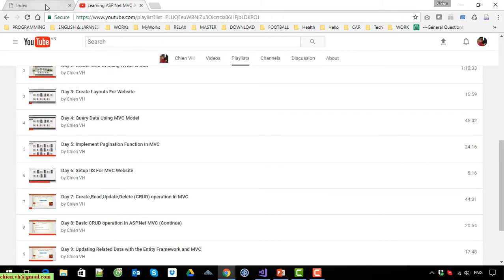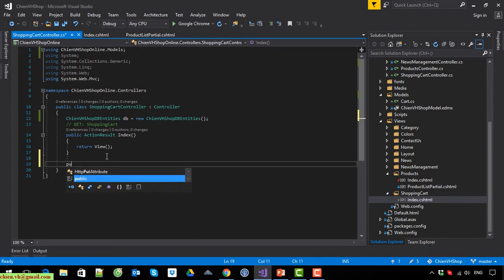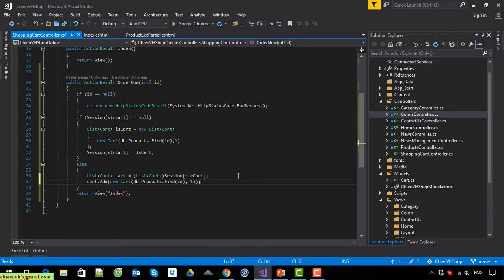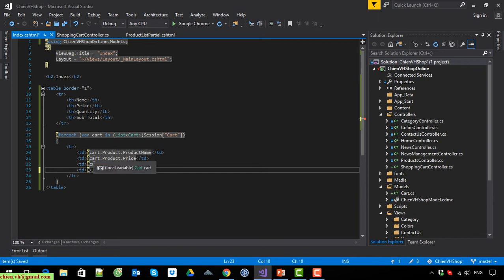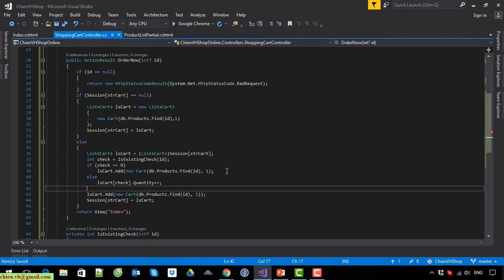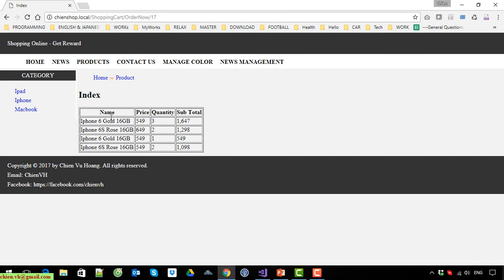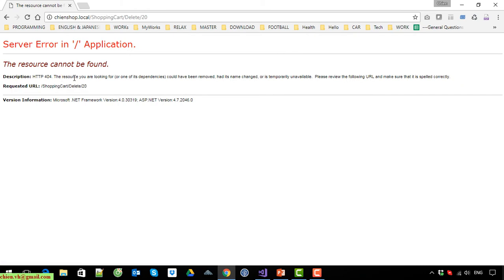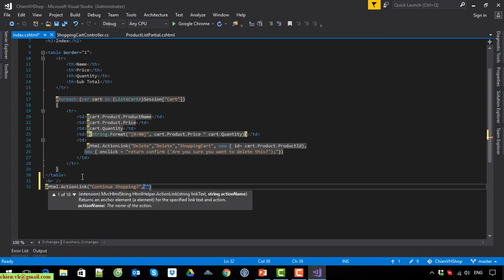#10 Shopping Cart with ASP.Net MVC and Entity Framework | ASP.NET MVC Training Course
Shopping Cart with ASP.Net MVC and Entity Framework - By: ChienVH
Asp.Net shopping cart tutorial.
Create Database Using SQL Server.
SQL learning course.
SQL Server with ASP.Net MVC.
Asp.net mvc & Entity framework training course.